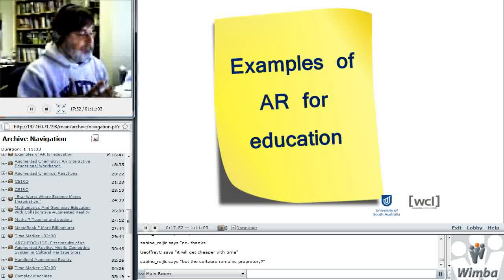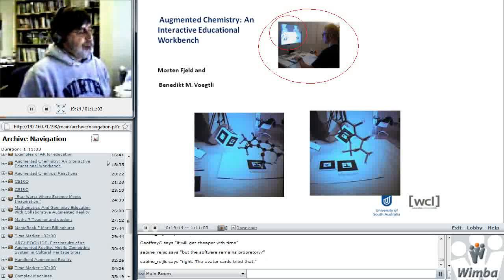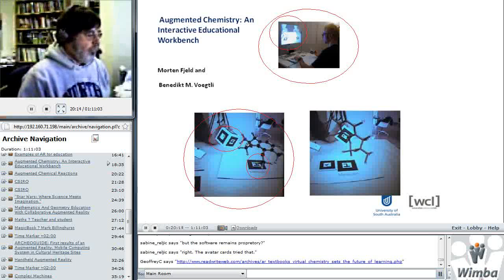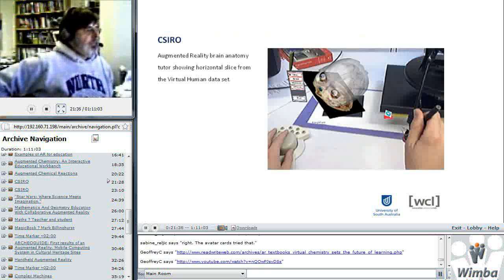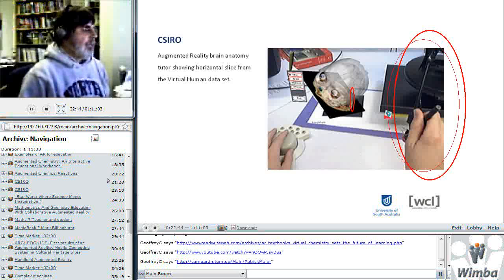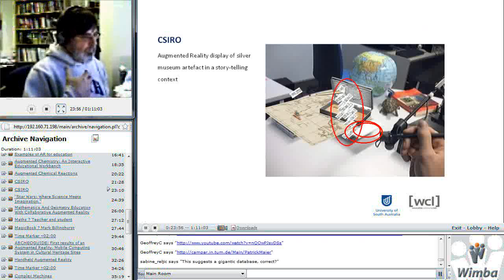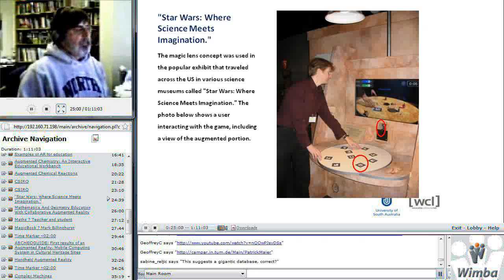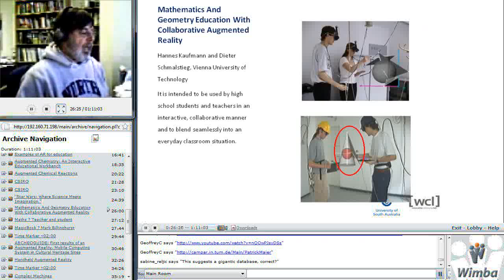[3 of 7] Augmented Reality in Education Web Seminar - 4 Aug 2010